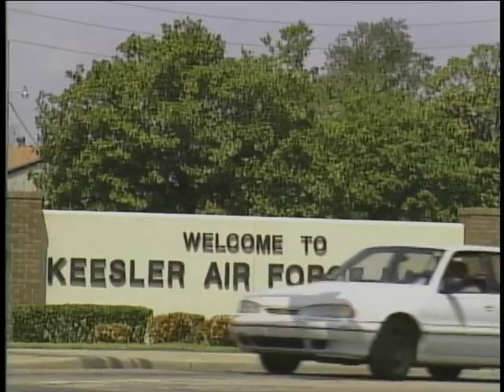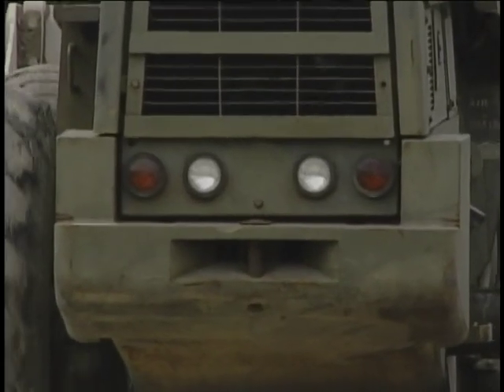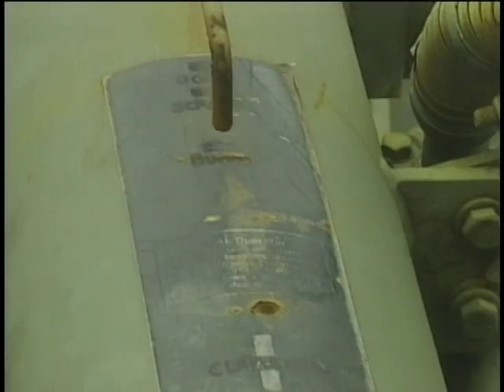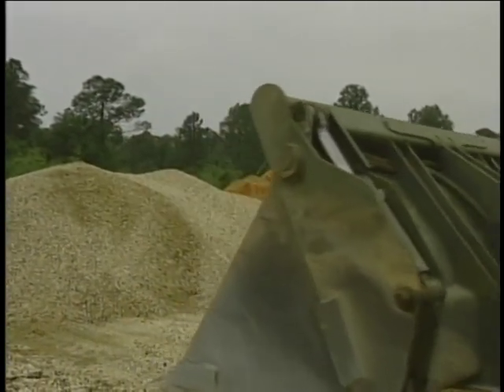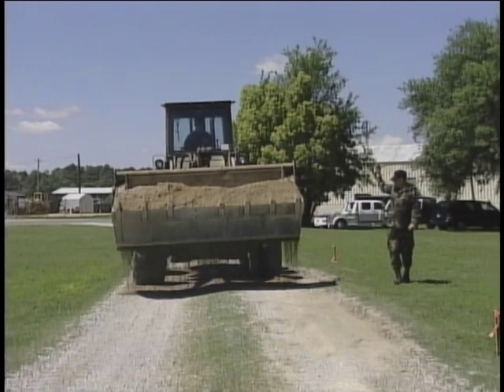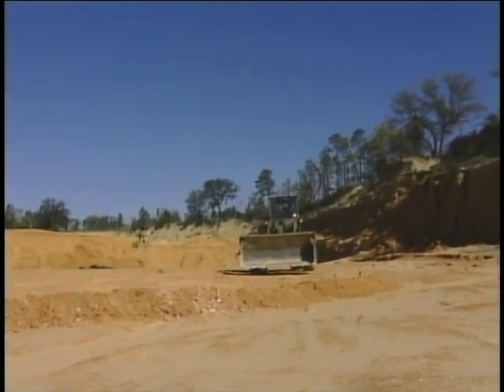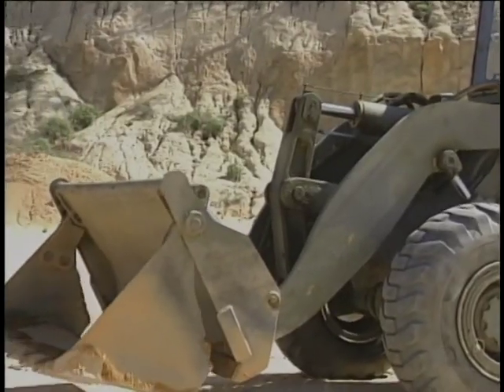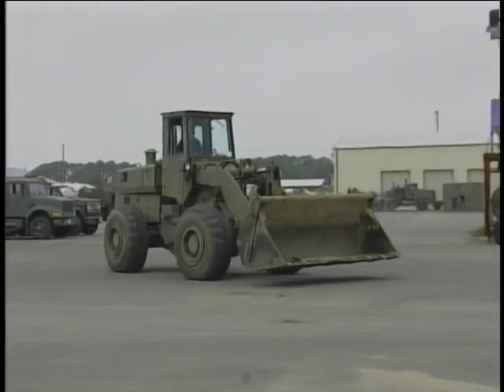AFQTP - FRONT END LOADER OPERATIONS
AFQTP - FRONT END LOADER OPERATIONS - Department of Defense 2000 - PIN 613954 - PROGRAM DEMONSTRATES HOW TO SAFELY OPERATE A WHEEL MOUNTED FRONT END LOADER IN THE ACCOMPLISHMENT OF TYPICAL DAILY JOBS THAT A PAVEMENTS AND CONSTRUCTION EQUIPMENT OPERATOR WILL ENCOUNTER. SHOWS HOW TO SET-UP THE MACHINE AND ITS ATTACHMENTS. HINTS AND TIPS ARE INCORPORATED THROUGHOUT THE OPERATIONAL PHASE TO ENHANCE THE EFFICIENCY AND EFFECTIVENESS OF THE CONSTRUCTION EQUIPMENT OPERATOR.